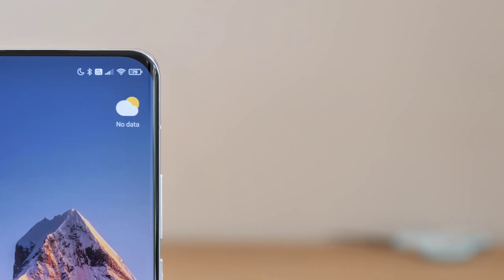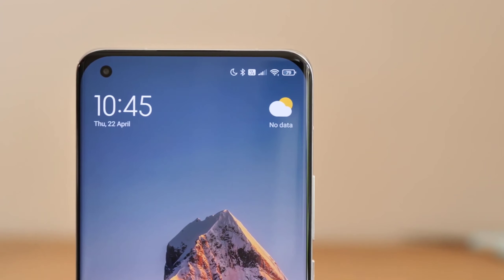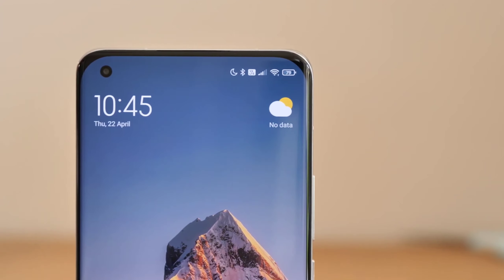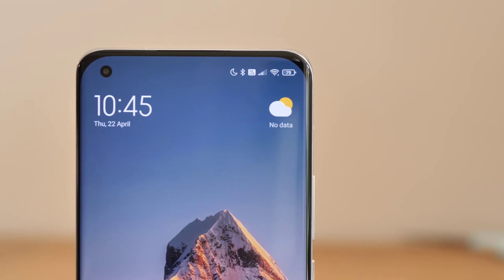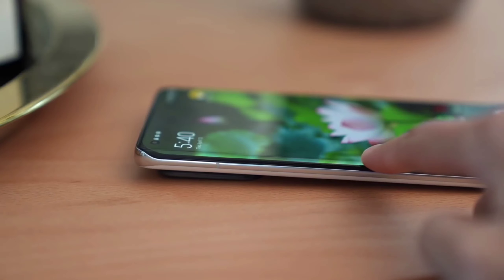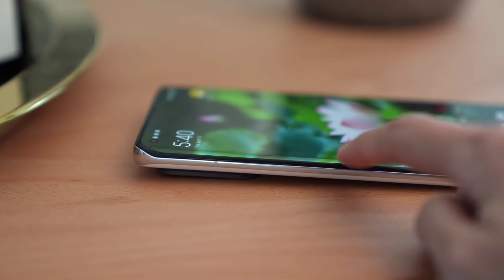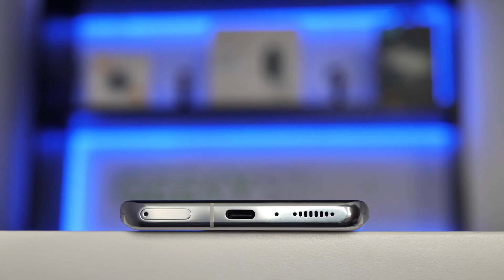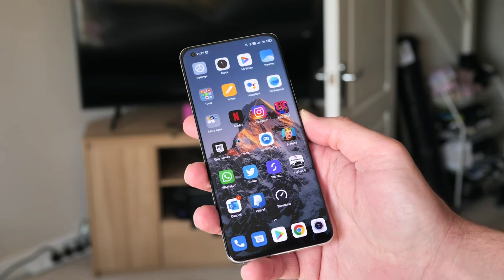Redmi Note 11 Pro 5G - Unlock the Speed, Everything You Need To Know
Credit: If i have used in this video some Google Data( Images, Music, Clip Art and Short Videos etc.). the Respective owners and thank you so much for providing if you feel bad please first contact me and then after take any action.

ONLY.COPYRIGHT DISCLAIMER UNDER SECTION 107 OF THE COPYRIGHT ACT 1976, ALLOWANCE IS MADE FOR "FAIR USE" FOR PURPOSES SUCH AS CRITICISM, NEWS REPORTING, TEACHING, AND RESEARCHFAIR USE IS A USE PERMITTED BY COPYRIGHT STATUTE THAT MIGHT OTHERWISE BE INFRINGING.

[About TechBuddy: Tech Buddy Is A YouTube fastest growing Channel in India, Where You Will Find Gadget & Smartphone Related Videos In Hindi, New Video Is Posted in our Channel with awesome quality and reality. So just be with us for the quality and reality services. Thank you so much.]